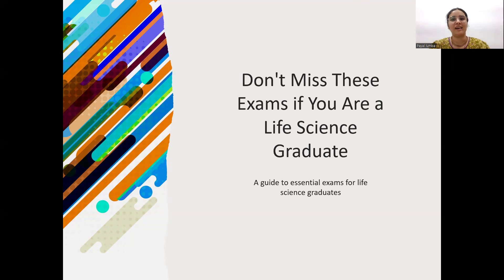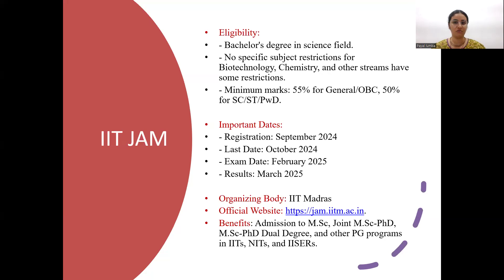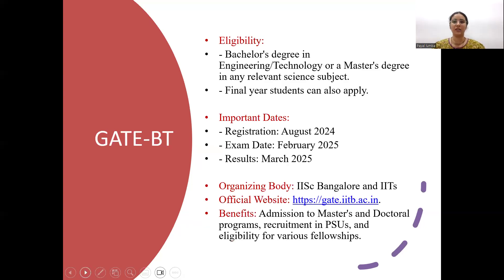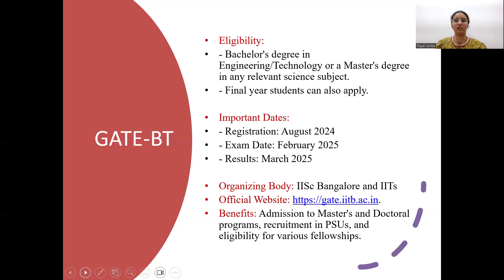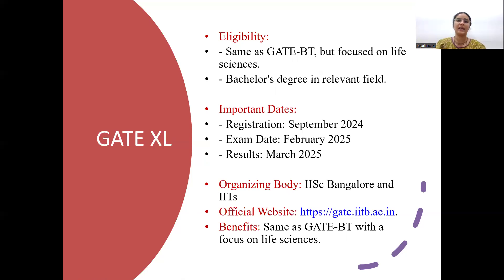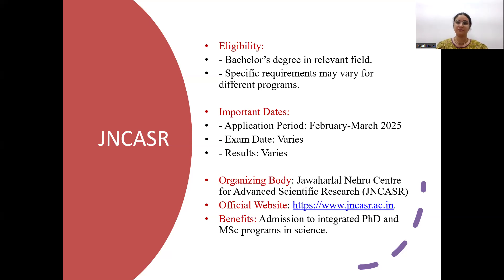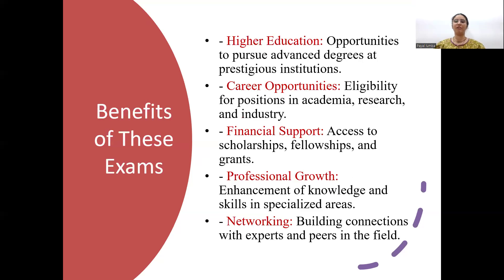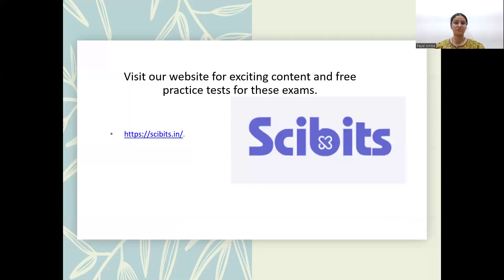Exams you should target as Life science graduate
Here in this video I discussed about few exams that a life science graduate should target.
You can check out other videos on channel.